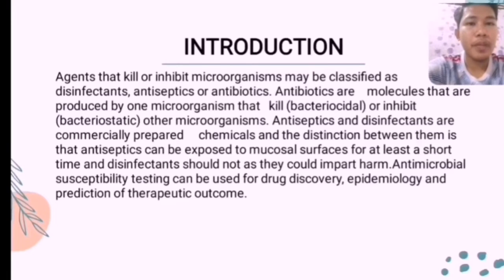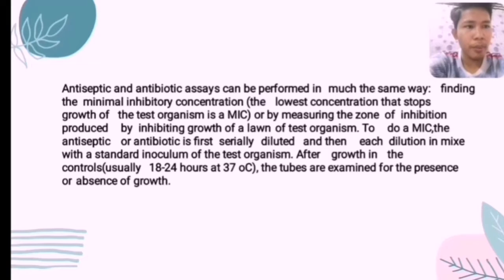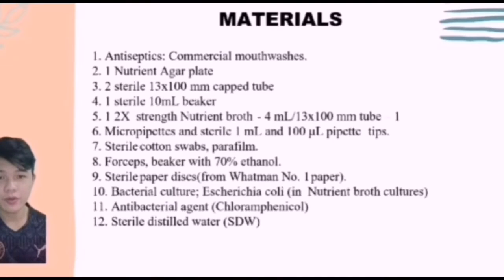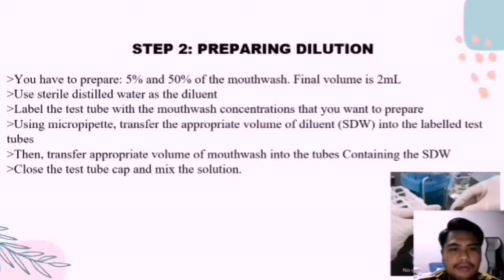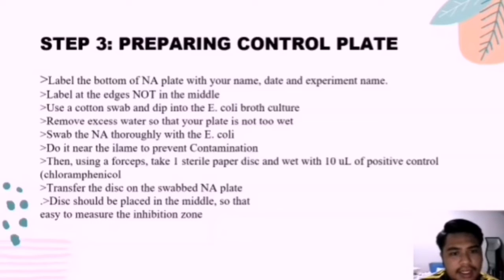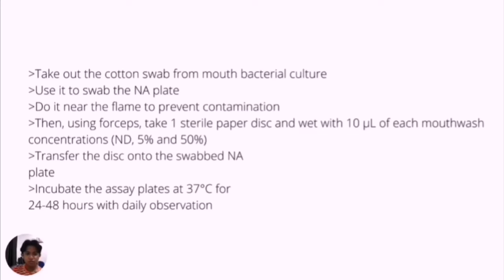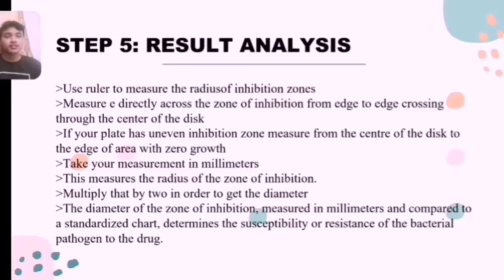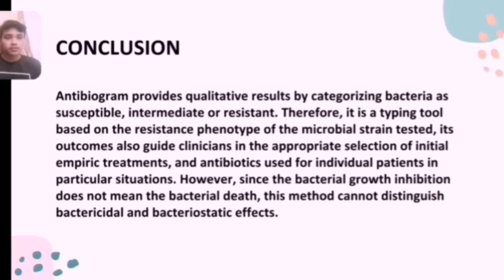HOW TO EVELUATE THE EFFECTIVENESS OF THE ANTIMICROBIAL AGENTS